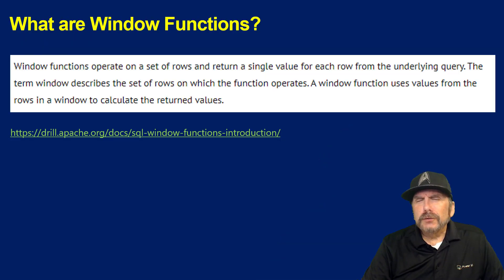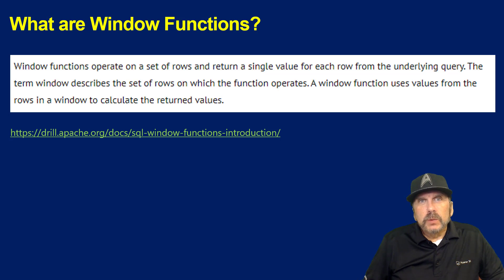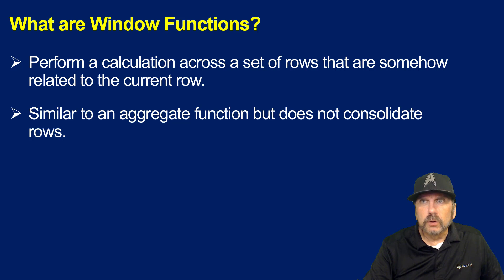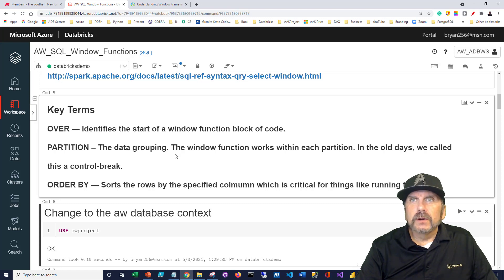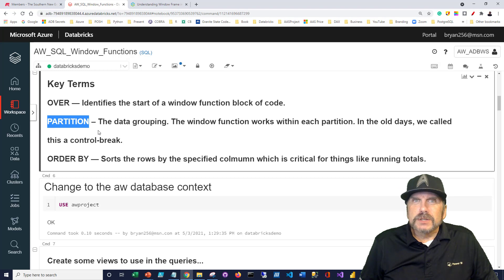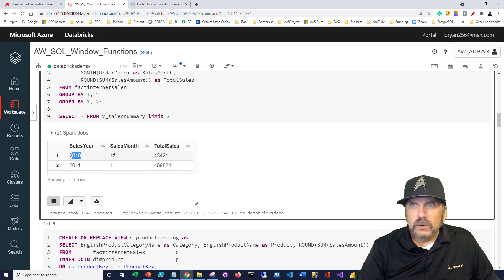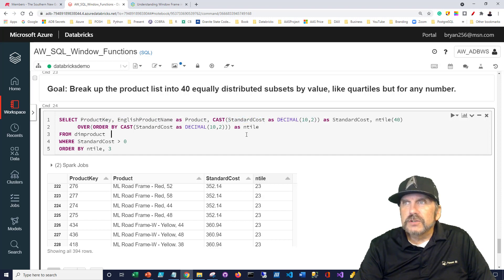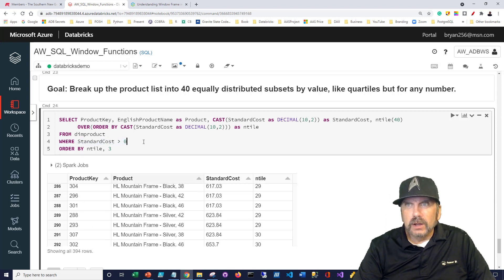Master Databricks and Apache Spark Step by Step: Lesson 16 - Using SQL Window Functions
In this video, you learn how to use Spark Structured Query Language (SQL) window functions.  Spark SQL is the most performant way to do data engineering on Databricks and window functions expand SQL functionality to include things like cumulative totals, ranking values, and including aggregations alongside detail rows.  They can save you a lot of work. I'll explain the concepts and demonstrate them with code in a Databricks notebook.

You need to unzip the file and import the notebook into Databricks to run the code.

Video on Creating and Loading the tables used in this video